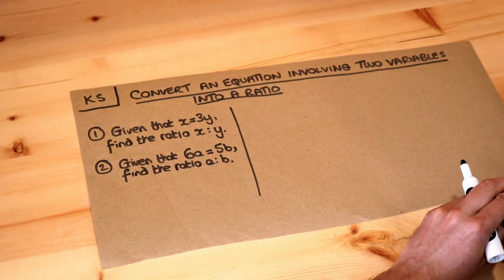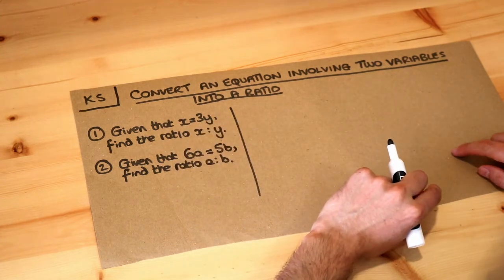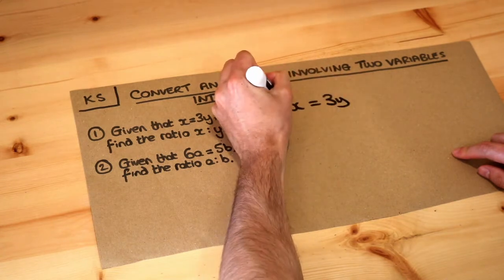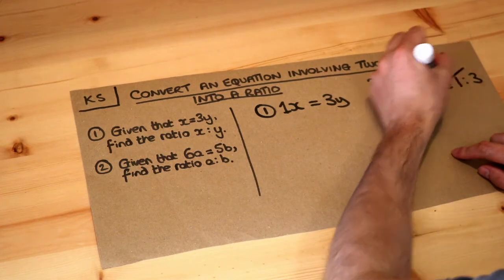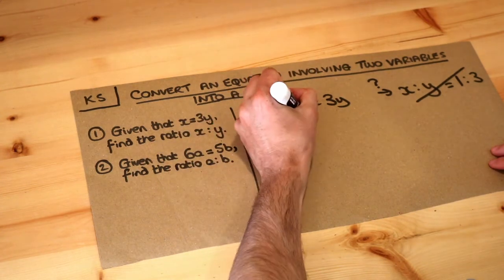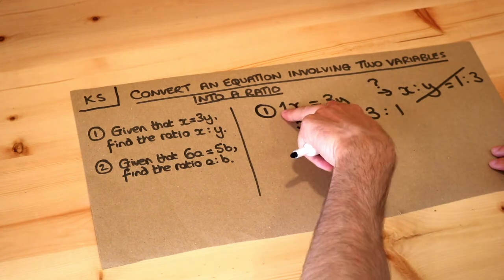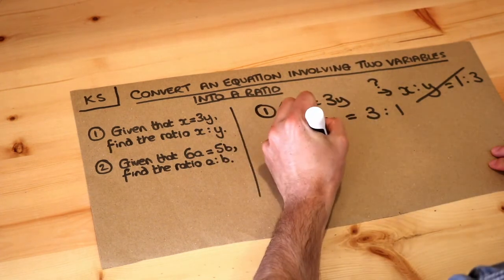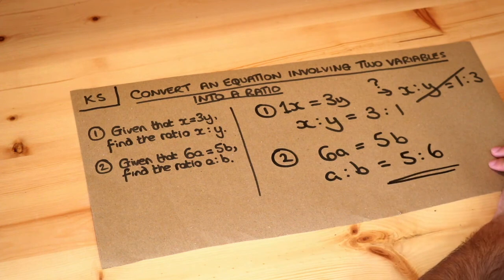Key Skill - Convert an equation involving two variables into a ratio.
"Convert an equation involving two variables into a ratio."